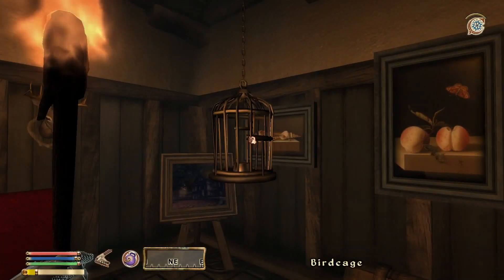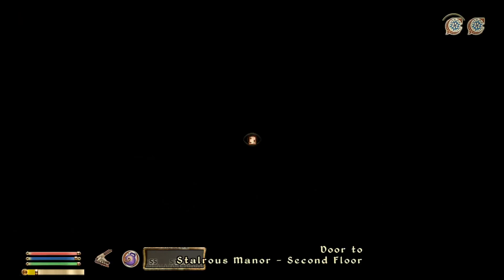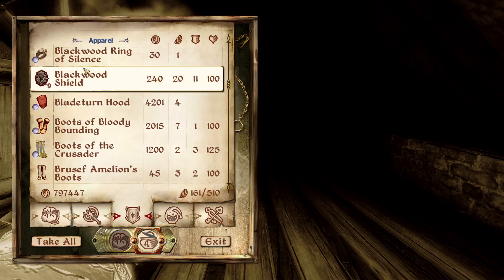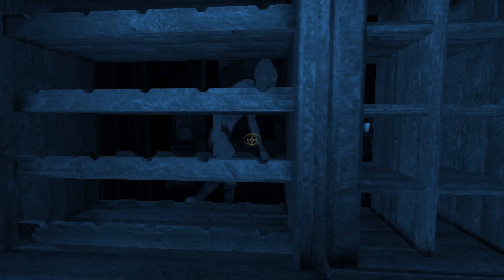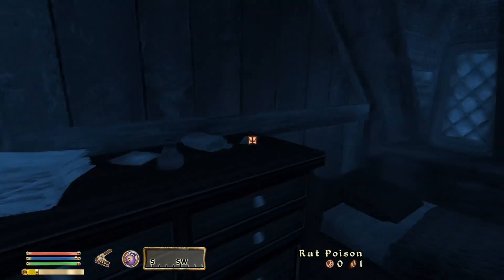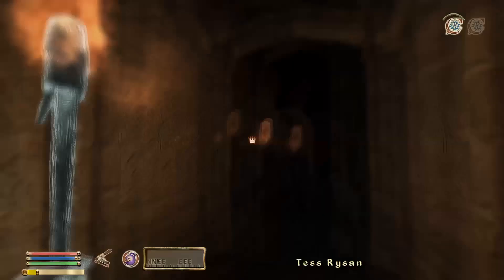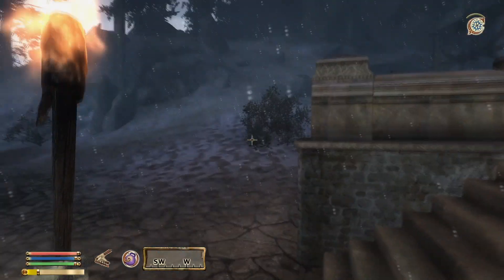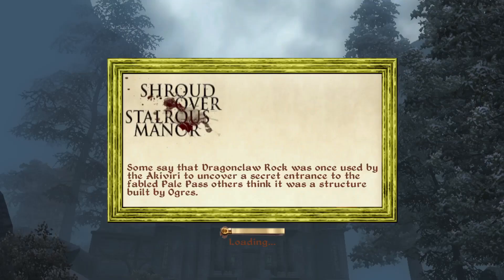Oblivion: Modded Playthrough [Part 240] The Attic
time to hide in the Attic